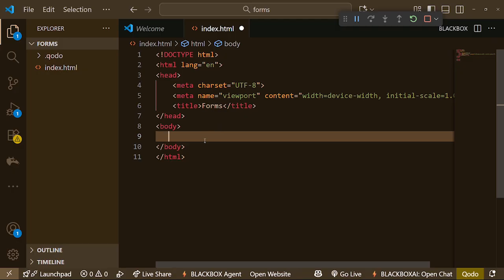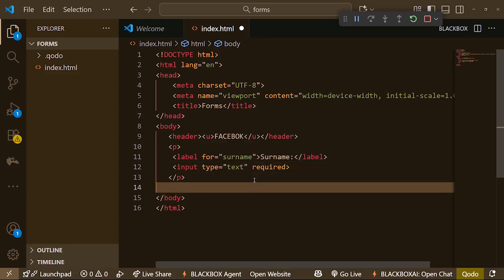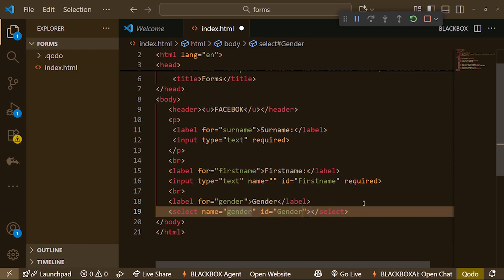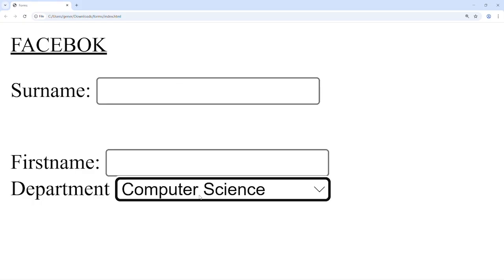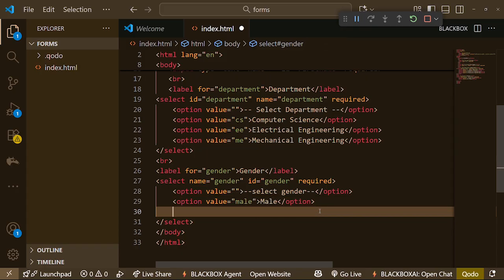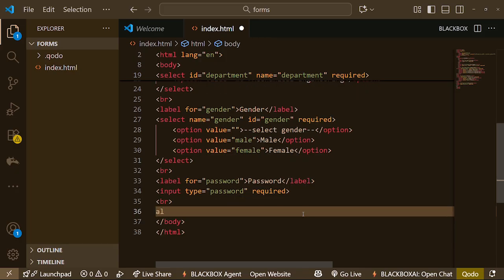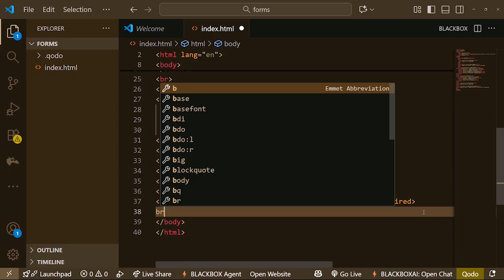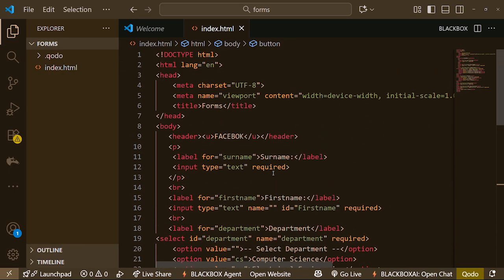HTML FORMS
This tutorial is about html forms. It shows how to create forms in html.
Tutor name: Anim-Antwi Henry